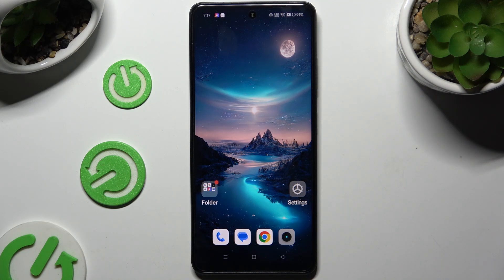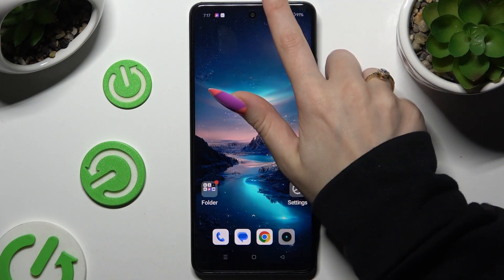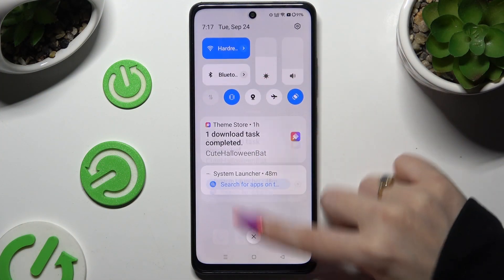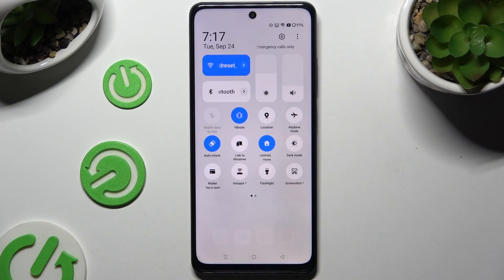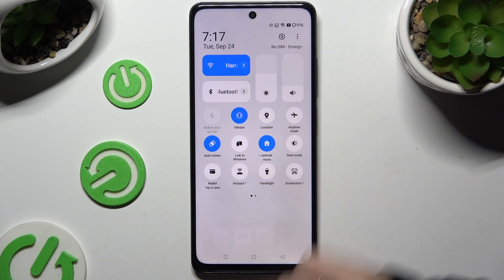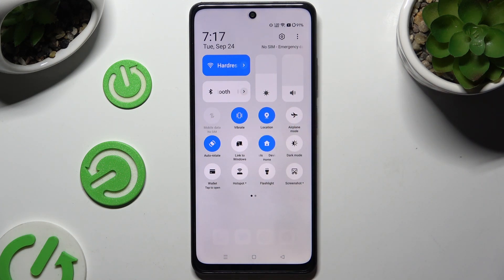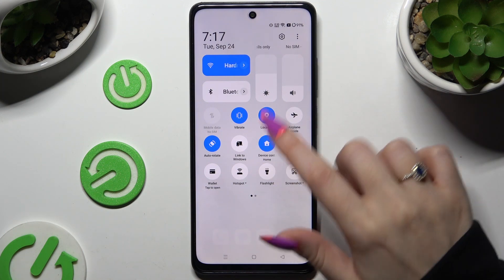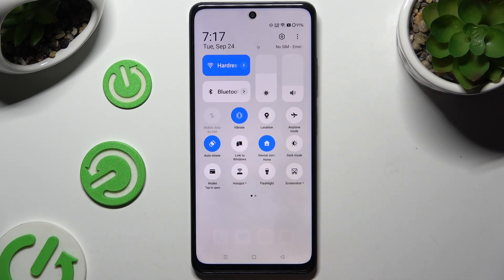How to Turn On/Off Location on Realme 12X - Enable or Disable GPS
In this guide, we’ll show you how to turn on or off the location services (GPS) on your Realme 12X. Controlling your location settings can help you manage battery usage and privacy while ensuring that apps and services work correctly when needed. Without further ado, let’s begin!

How to Turn On Location on Realme 12X? How to Disable GPS on Realme 12X? How to Manage Location Settings on Realme 12X?